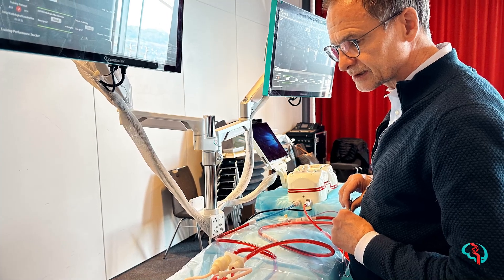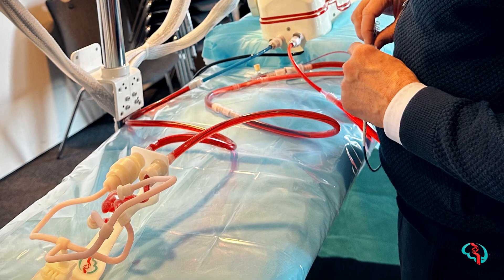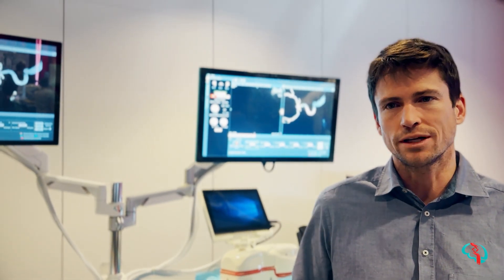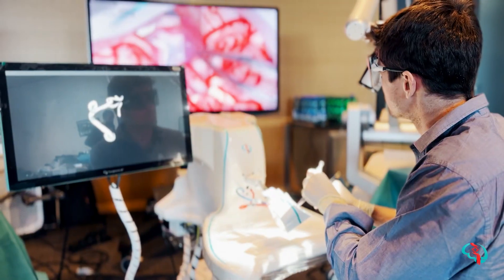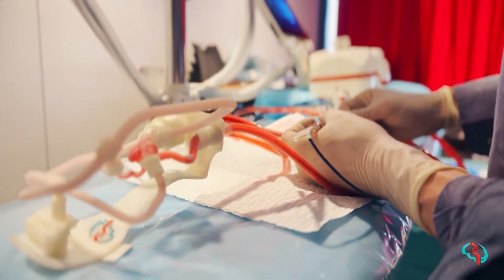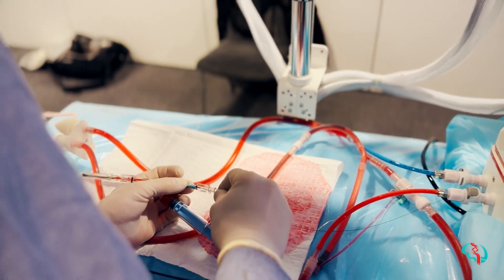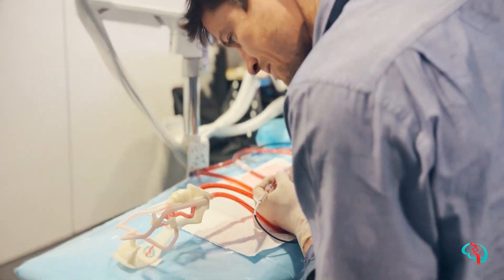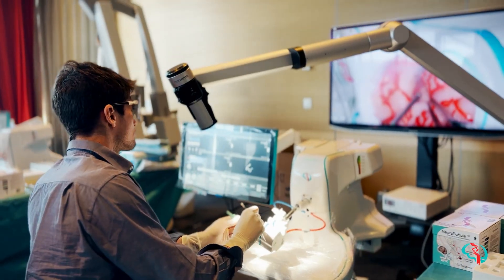Dr. Alexandre Simonin on the Future of Neurosurgical Training | A Focus on Realism and Innovation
Dr. Alexandre Simonin shares his experience using the SurgeonsLab simulators for open neurosurgical and minimally invasive endovascular procedures. He had a chance to train with the simulators for more than ten patient-specific unique patient simulation models. He thinks it's the future for preparing interventions and having the possibility to learn from actual patient-derived simulations.

Wanted to use the simulator for marketing, demonstrations, R& D to calibrate new devices or training workshops, train, and test endovascular devices like coils, flow-diverters, web, and any new novel device?
Use this link to book the simulator

Learn more about SurgeonsLabAG:
SurgeonsLab AG, your gateway to the forefront of medical simulation and education. Specializing in neurosurgery, microsurgery, and interventional radiology, we offer an unparalleled experience through our cutting-edge Neurosurgical and Endovascular Simulators. Dive into our channel for an immersive journey through innovative medical training content designed to elevate skills and knowledge in the field.

At SurgeonsLab AG, we go beyond the ordinary, offering not just simulations but an interactive learning experience. Tune in for engaging tutorials, behind-the-scenes glimpses into the making of our simulators, and exclusive interviews with leading minds in the field. Your curiosity will find a new home here, where we unravel the mysteries of surgical mastery.

Join us as we pave the way for advanced learning and expertise in the world of surgical simulation.

dr. alexandre simonin
dr. alexandre simonin